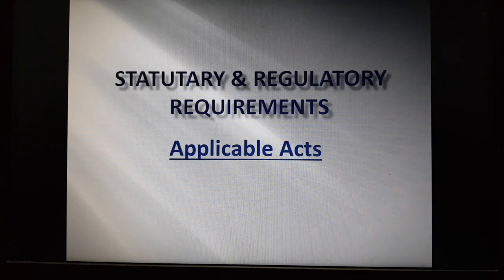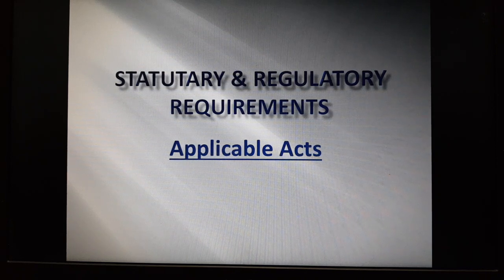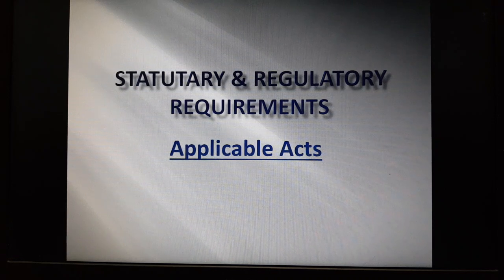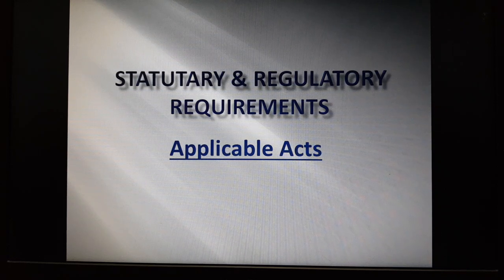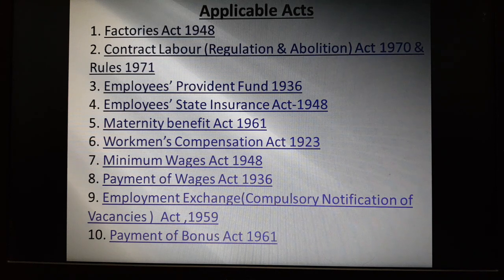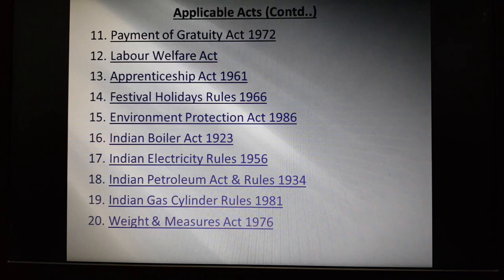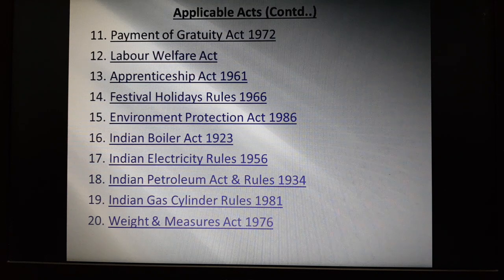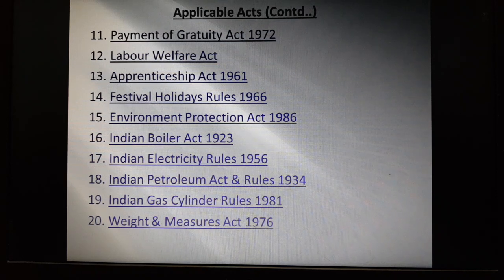ISO 9001 2015 - Regulatory Requirements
It is essential to comply with all the applicable Statutary & Regulatory requirements and maintain documented proof. It is essential to understand and comply with these requirements including display of information as required.